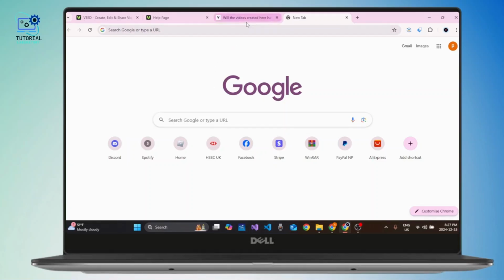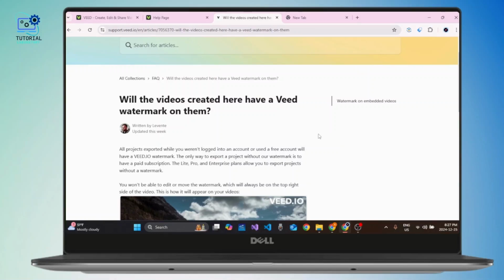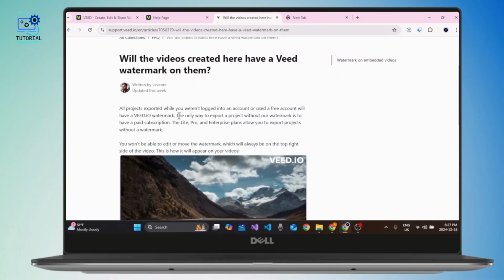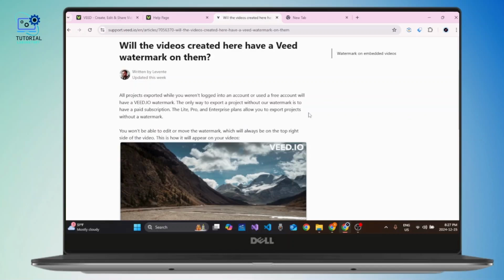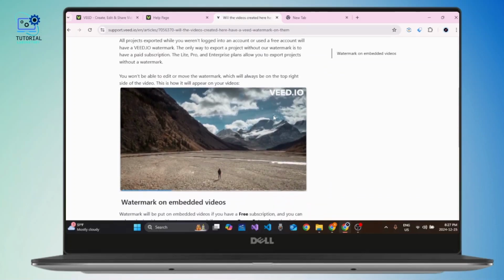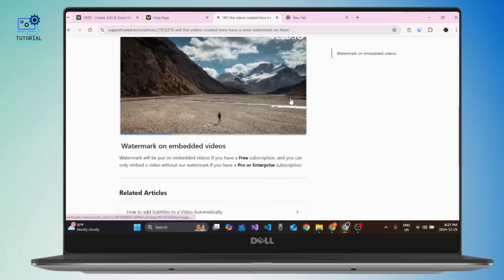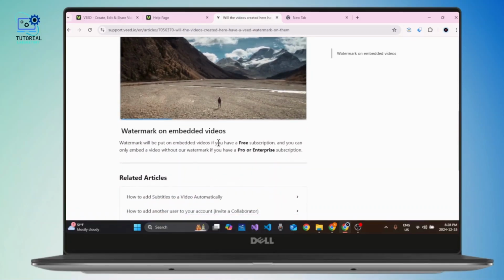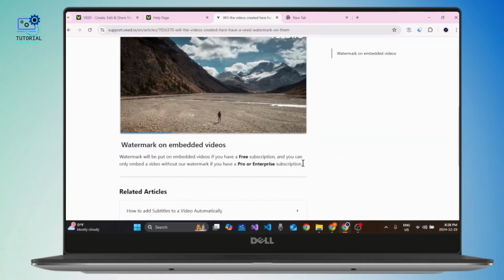How to Download Veed io Video Without Watermark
In this video, Rose explains how to download Veed.io videos without a watermark. If you're using a free Veed.io account, you may have noticed a watermark on your exported videos. Learn the only way to remove the watermark, which is by upgrading to Veed.io's paid subscriptions (Light, Pro, or Enterprise). Follow the step-by-step process in this guide and export your videos cleanly. Watch until the end for more insights!

Chapters:
00:00:00 - Introduction
Learn how to download Veed.io videos without a watermark.

00:00:10 - Veed.io Free Plan Limitations
Discover the limitations of exporting videos without watermark on a free account.

00:00:20 - Watermark on Free Exported Videos
Find out where the watermark appears on videos exported with a free account.

00:00:30 - Paid Plans Overview
Understand the different paid subscriptions: Light, Pro, and Enterprise.

00:00:40 - Remove Watermark with Paid Plans
Learn how to export videos without a watermark using Veed.io's paid plans.

00:00:50 - Watermark Always Present for Free Users
Know why free accounts can't remove the watermark.

00:01:00 - Final Thoughts and Recommendations
Summary of the best way to download Veed.io videos without a watermark.

00:01:10 - Conclusion